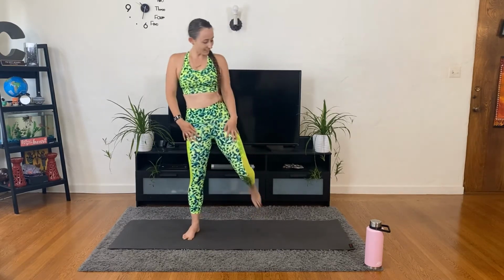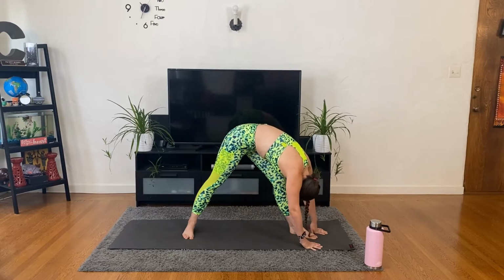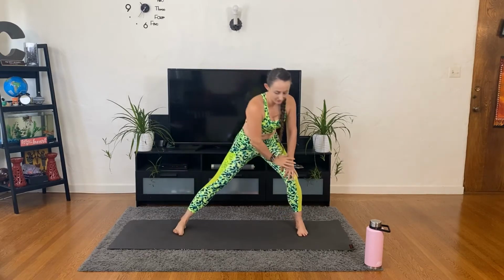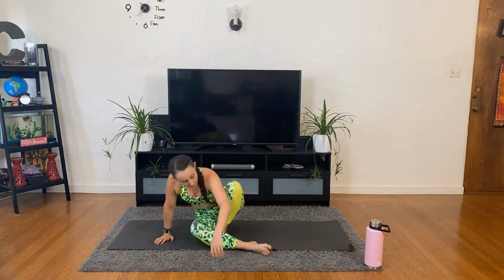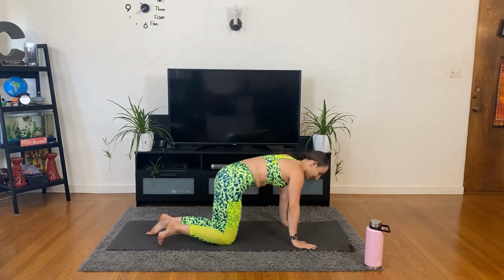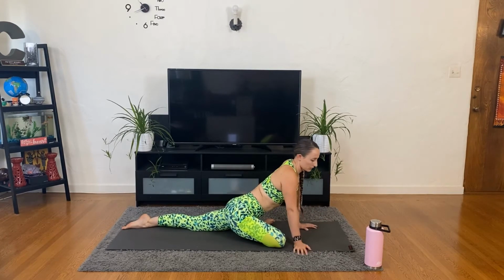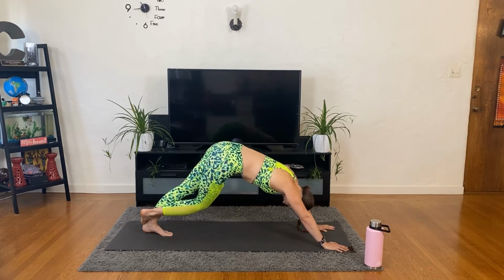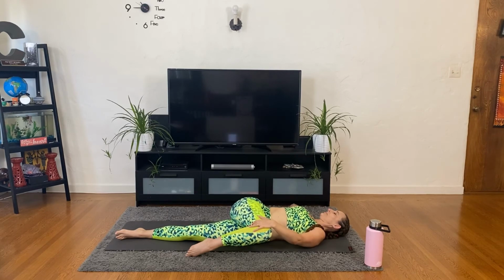15 Minute Post Workout Stretch | Rest & Recovery | Alison Roessler Campbell Fitness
Hello and welcome to my page! I am excited that you have decided to join me for this 15 minute post workout stretch. So often we don't make time for our rest & recovery so I am proud of you for showing up and making the time for yourself today!

Please remember not to stretch or move into any areas of extreme pain or discomfort.

You can expect to stretch the following
Hamstrings
Quads
Inner thighs
Groin
Glutes
Low Back
Shoulder
Calves
Hip Flexors

Join me on Instagram @alisonroesslercampbell and @truvefit

Join my FREE fitness community on Facebook

Alison Roessler Campbell and Truve LLC recommend that you consult your physician regarding the applicability of any recommendations and follow all safety instructions before beginning any exercise program. When participating in any exercise or exercise program, there is the possibility of physical injury. If you engage in this exercise or exercise program, you agree that you do so at your own risk, are voluntarily participating in these activities, assume all risk of injury to yourself.